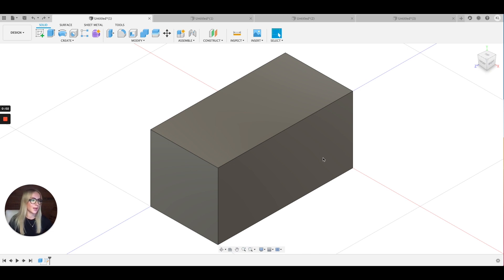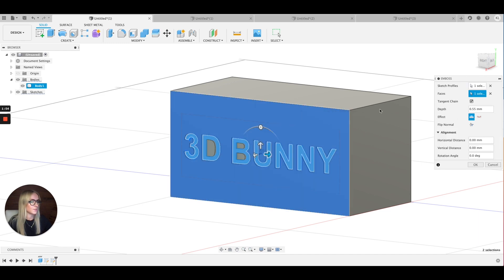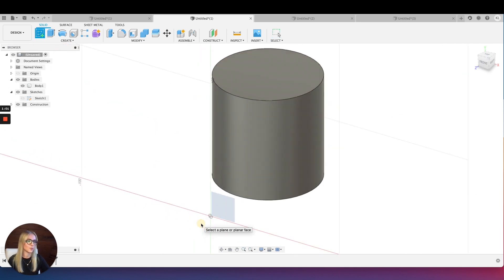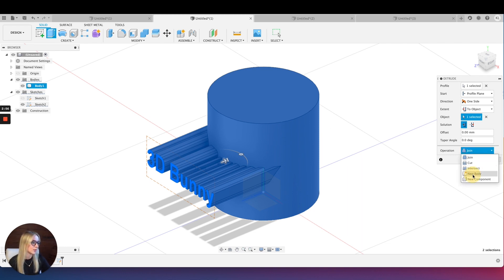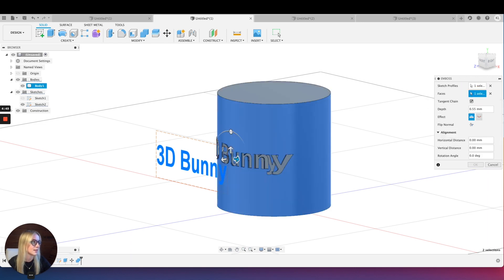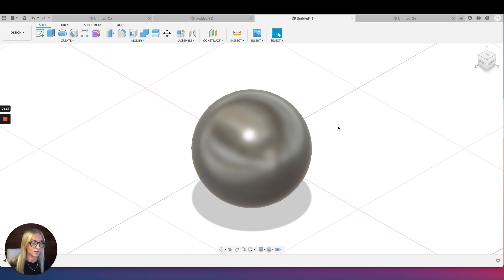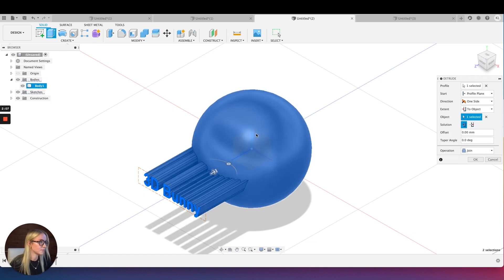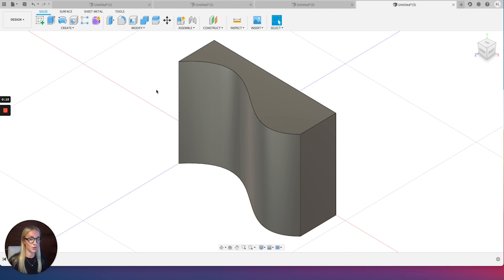How to Add Text to Surface in Fusion360 | Flat, Curved, Sphere, Irregular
Learn how to add text to a flat surface, a round surface, a sphere, and an irregular surface on objects in Fusion360. These same concepts can be applied for an image or logo (just import an svg image in your sketch, then use that profile for embossing/debossing).

I'm not an expert, this is just how I do it and hopefully this can be helpful to you too!

Timestamps:
0:00 - Intro
0:26 - Flat surface
3:11 - Rounded surface
9:35 - Spherical surface
13:15 - Irregular surface

(For reference, I am using Fusion 360 version 2.0.9)

Sorry for the background noise, this is my first time ever making a video so I didn't realize the bad audio!